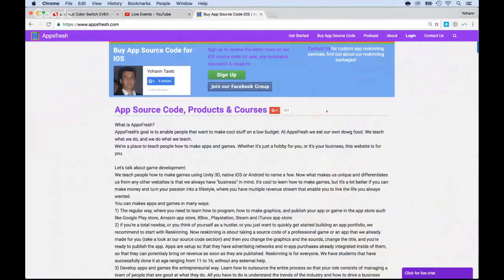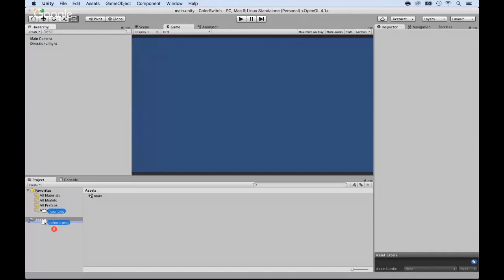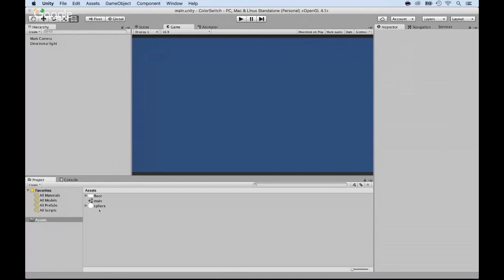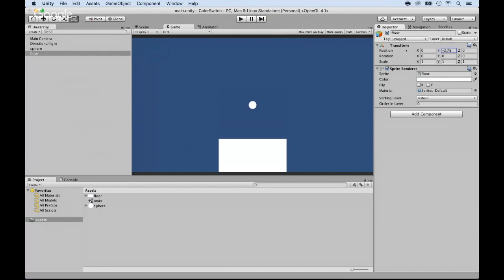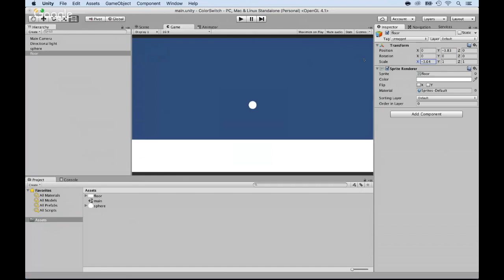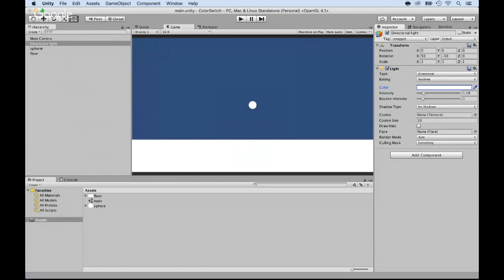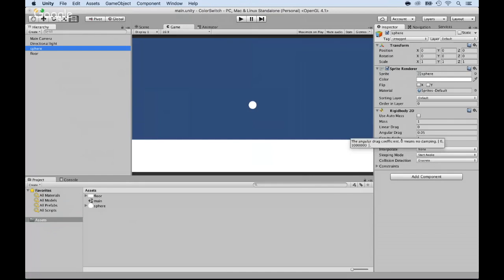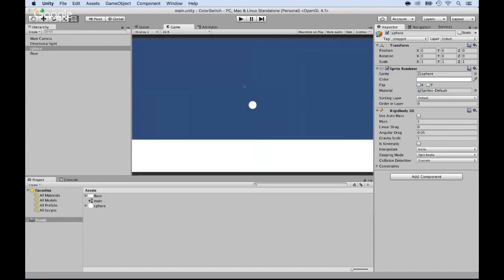08 Adding 2D Physics to the ball and floor